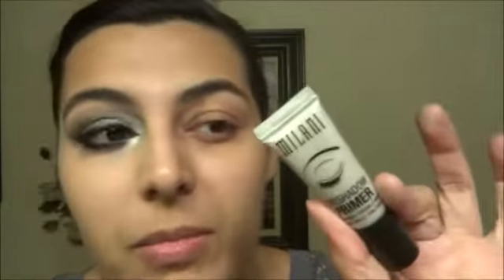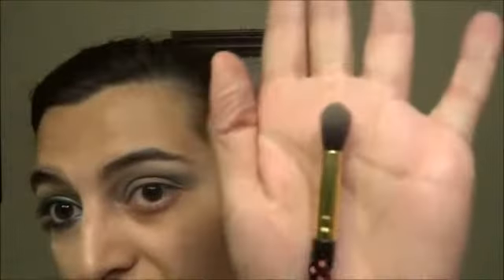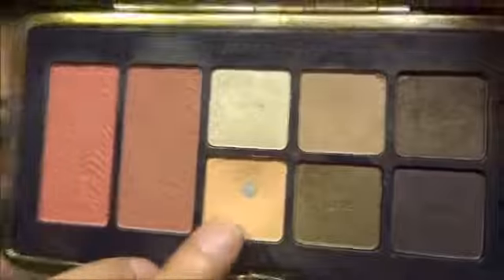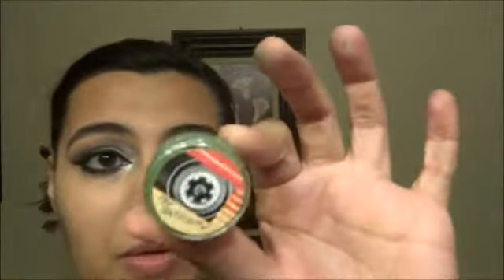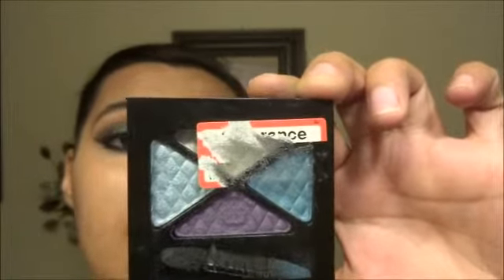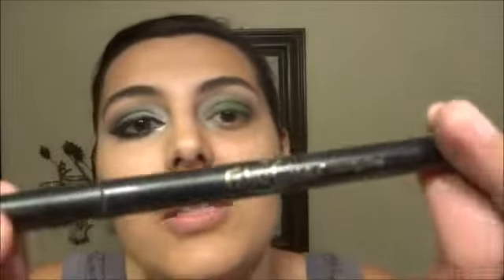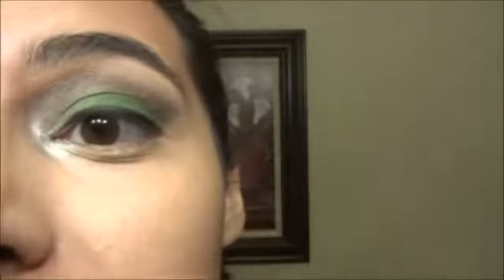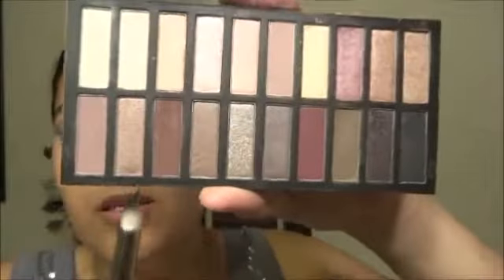Wicked Dramatic Eyes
I felt like going all out for the hell of it. Full list of products: 1) Milani eyeshadow Primer 2) NYX NMS21 Craving eyeshadow 3) Tarte Amazon Palette 4) Rimmel London Glam Eyes State of Grace 5) Coastal Scents Revealed 2 Palette 6) Geek Chic Cosmetics Awesome Mix "Deadliest Woman in the Universe" eyeshadow 7) Jordana Fabuliner in black 8) Maybelline Eyestudio Gel eyeliner in Blackest Black 9) Rimmel London Lash Accelerator Endless Mascara  10) Benefit They're Real Mascara  11) Benefit Erase Paste #2 12) Nars Radiant Creamy Concealer in Custard  13) Nars Pure Radiant Tinted Moisturizer in St. Mortiz 14) Anastasia Beverly Hills Contour kit shade Bananna 15) Elf Contouring Blush & Bronzing Cream in St. Lucia 16) Smashbox lipstick in Latte